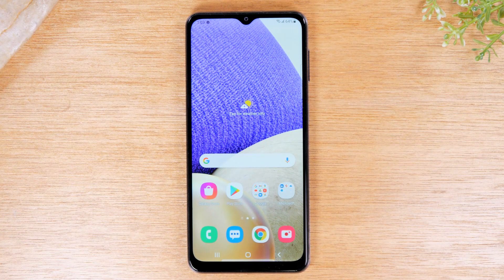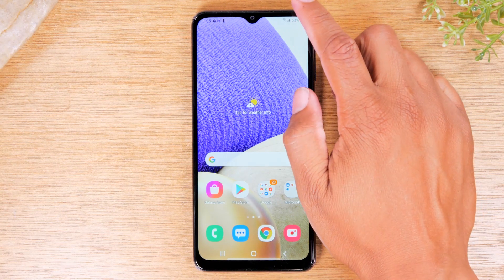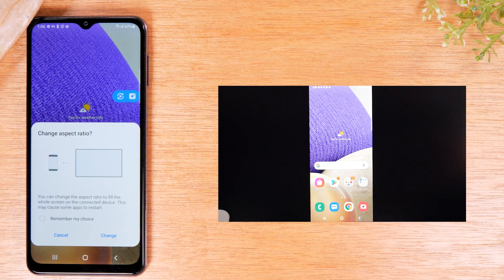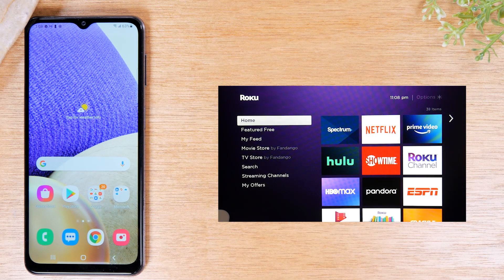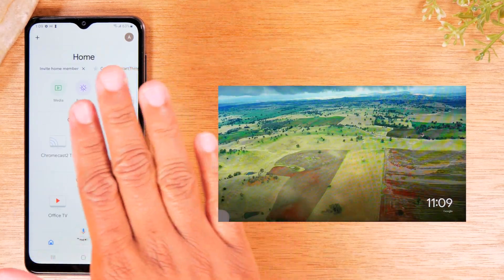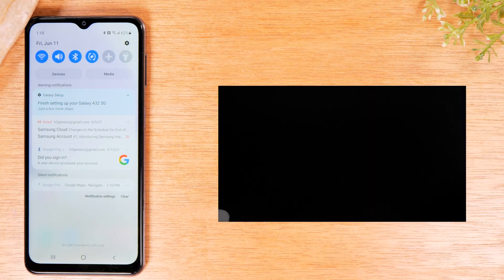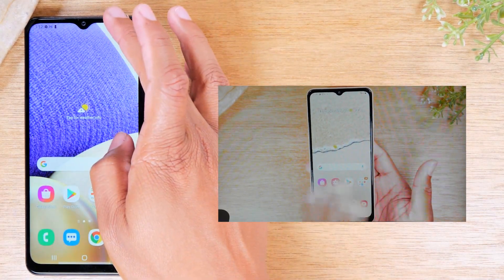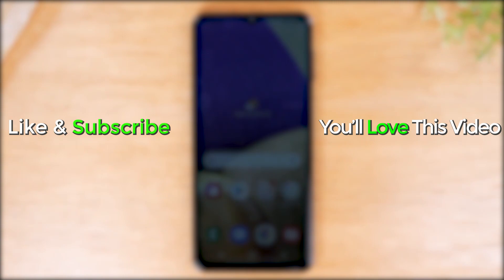Samsung Galaxy A02s How to Mirror Your Screen to TV | H2techvideos | Samsung Galaxy A02s Play on TV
Learn how to mirror your Samsung Galaxy A02s screen to your tv! Learn how to mirror everything on your screen or to just play netflix, youtube, or hulu on your tv from your phone.

Video Timeline:
00:00 - Intro
1:19 - Mirror Your Screen Using Smart View & a Roku
4:21 - Mirror Your Screen Using a Chromecast
6:45 - Steps to Cast a Video from an App (i.e. Netflix, YouTube, Hulu, etc)

[Description Tags]
samsung galaxy a02s play on tv